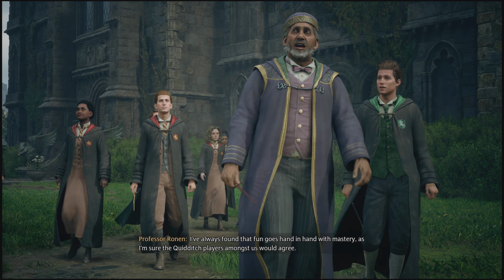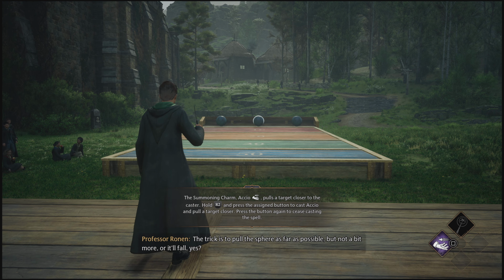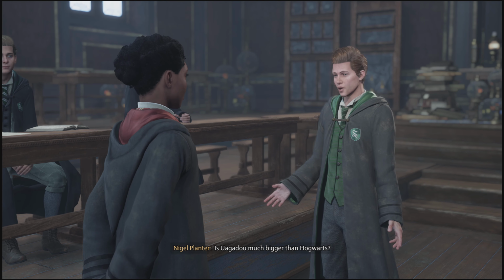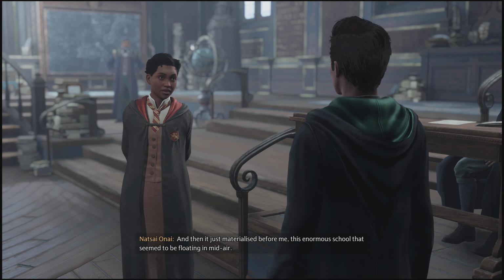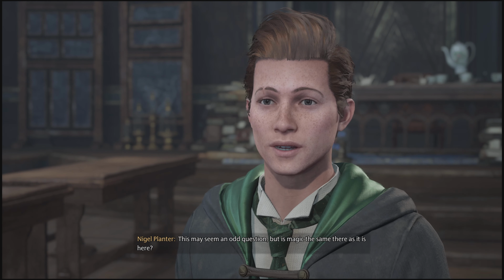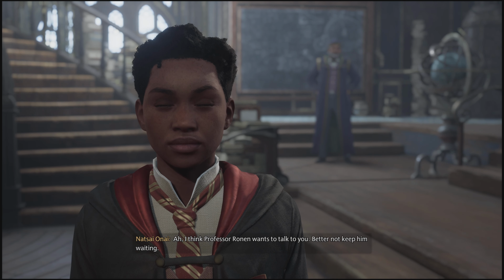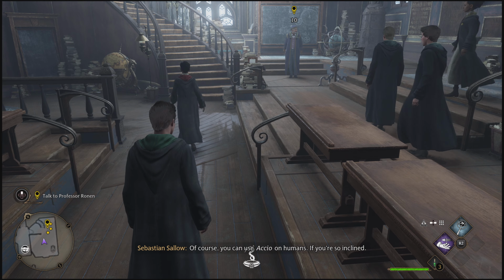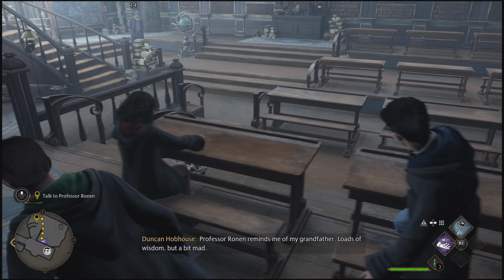First Charms Class, Meeting Natsai Onai & Professor Ronen | Hogwarts Legacy 4K Clips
I've started using Twitch! Here's a link!

I also occasionally post videos on tiktok as @lutfibarakat!

Hogwarts Legacy is an upcoming action role-playing game developed by Avalanche Software and published by Warner Bros. Games under its Portkey Games label. The game is set in the Wizarding World universe, based on the Harry Potter novels. Hogwarts Legacy is scheduled to be released for PlayStation 4, PlayStation 5, Windows, Xbox One, Xbox Series X/S, and Nintendo Switch in 2023.

Players who purchased the Deluxe edition on Xbox Series X/S, PlayStation 5, and PC were able to play the game 72 hours earlier than the rest of the world, as well as receiving several other in-game bonuses.